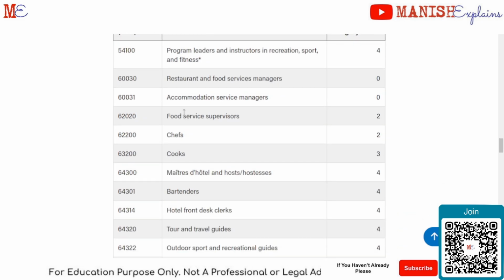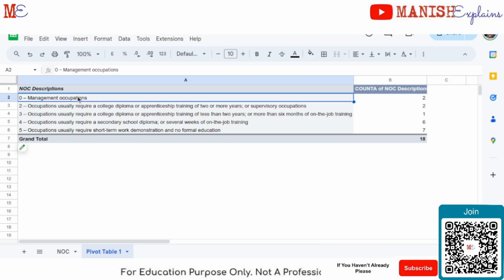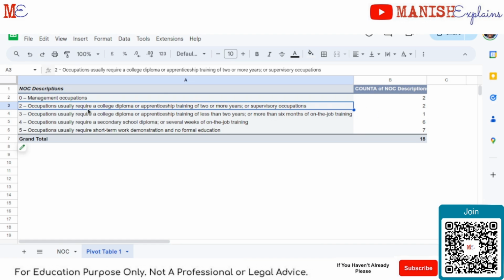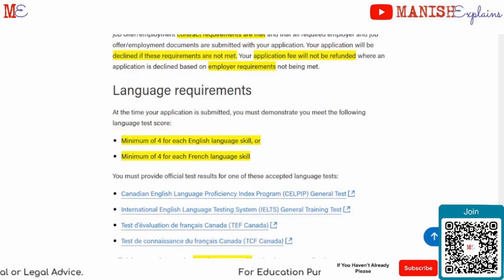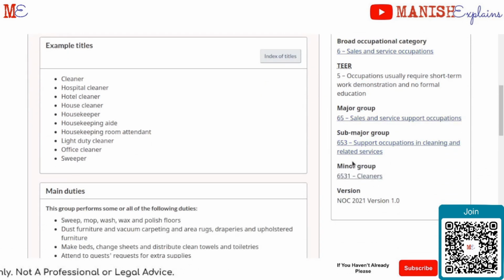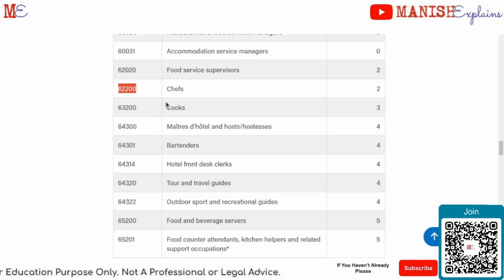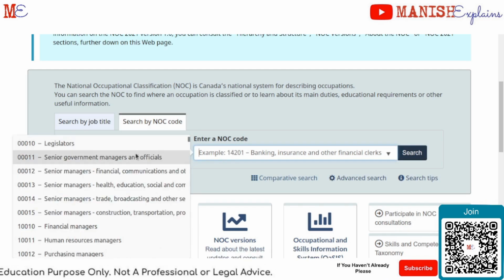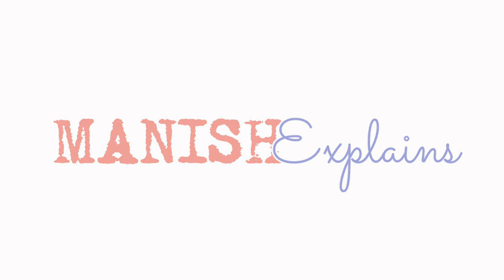NOC For Alberta Tourism and Healthcare Pathway